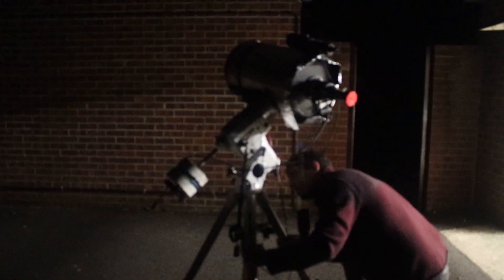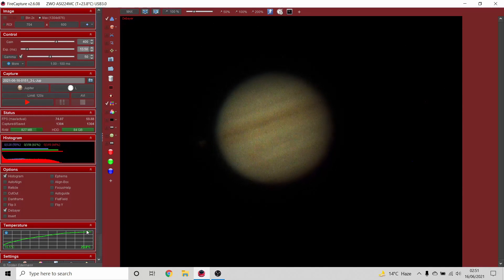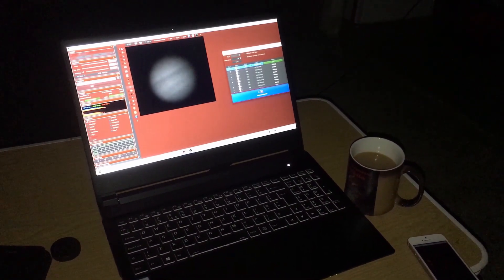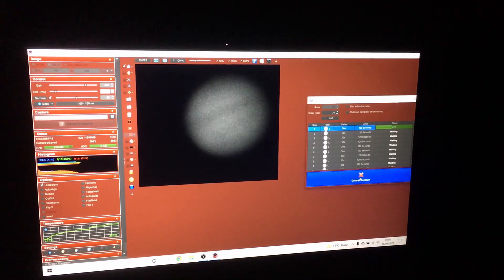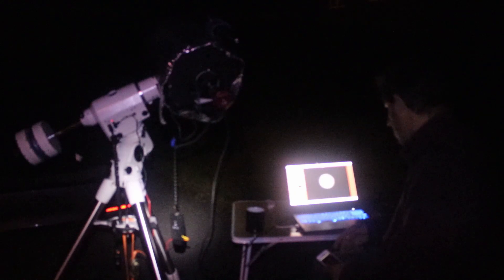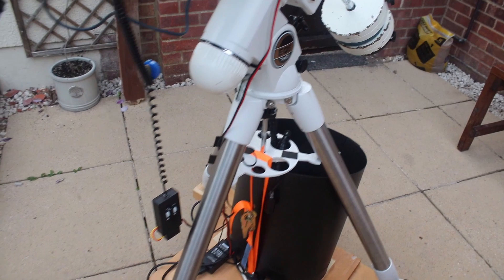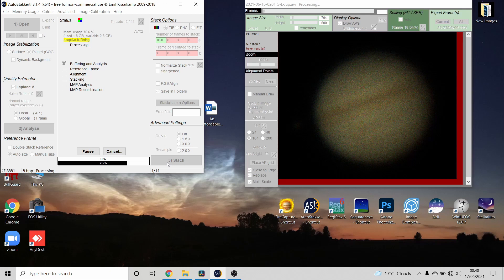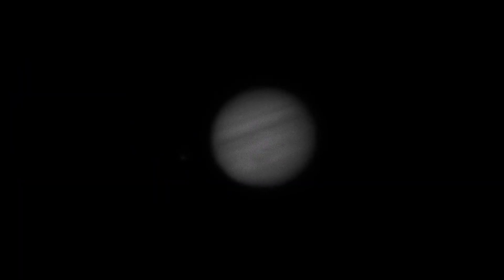Jupiter High Resolution Imaging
So exciting to be imaging the largest planet in the solar system! Unfortunately, my last session was cut short by cloud but surprisingly still revealed pleasing results.

It is amazing that amateur equipment can resolve details around the Great Red Spot and the disc of Jupiter’s moon Ganymede – through thin cloud and against a blue sky!

Fingers crossed for more observations later this year.

Geekery section: 2 minute video files of ~10k frames recorded with C11 f20  ASI224MC and ADC, stack of best 1,000, best 3 grainy images derotated in winjuops.